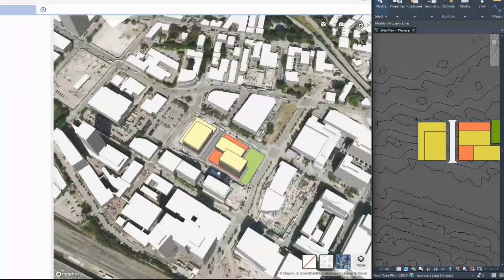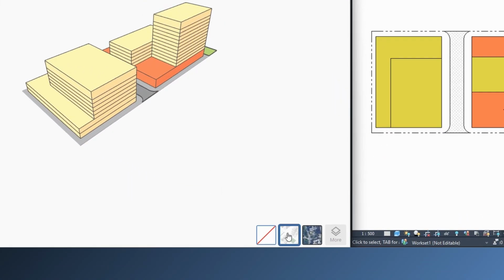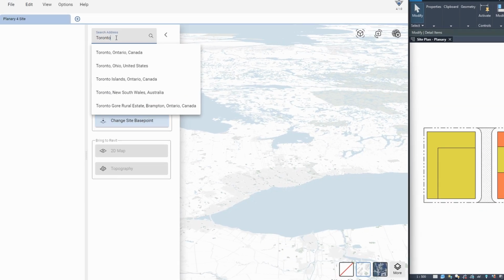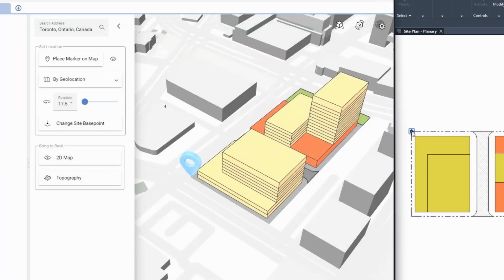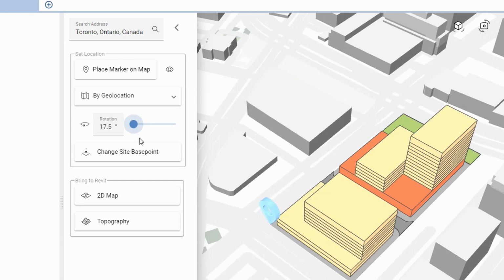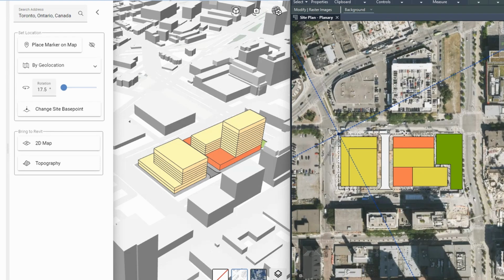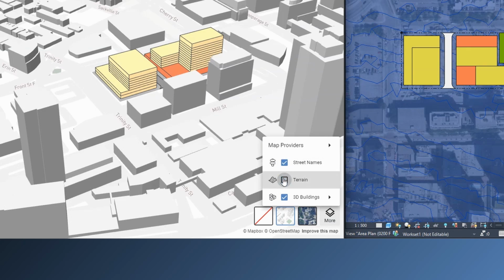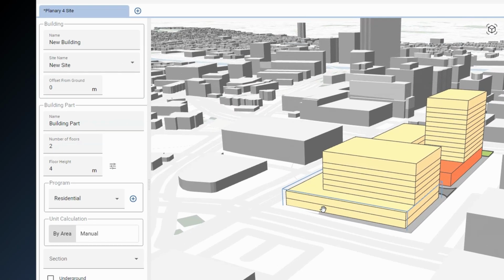Planary 4 Tutorial - Part 3 - World 3D Map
Part 3 - Context Map

Set a location and view your project within a 3D or satellite map. bring a map and topography into Revit.

Make your feasibility studies faster, more precise, and stay within Revit!